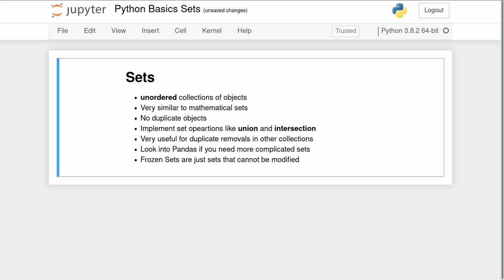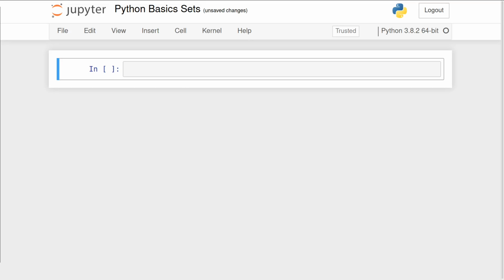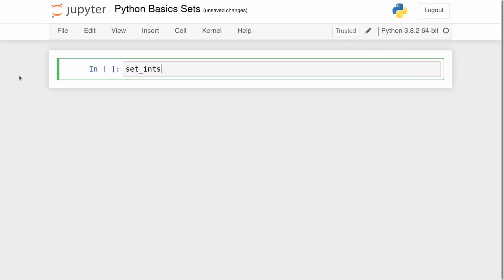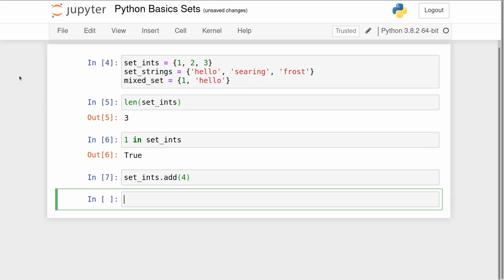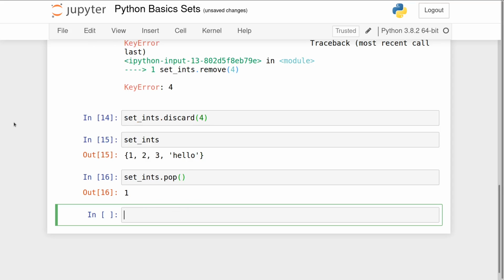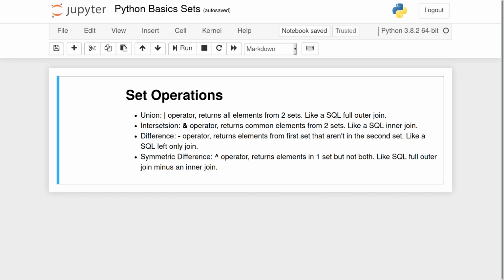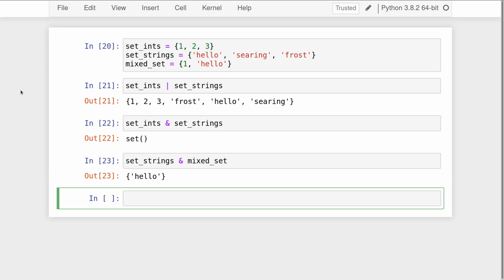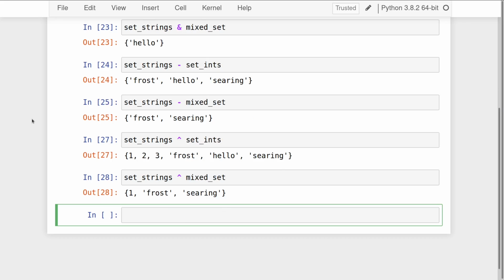Python Basics: Sets